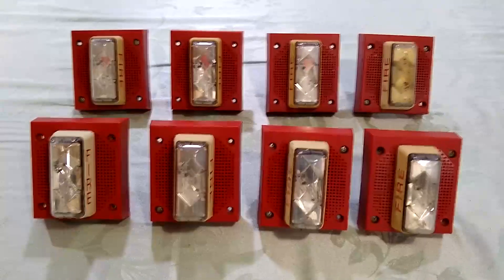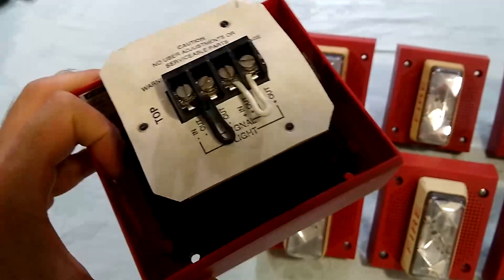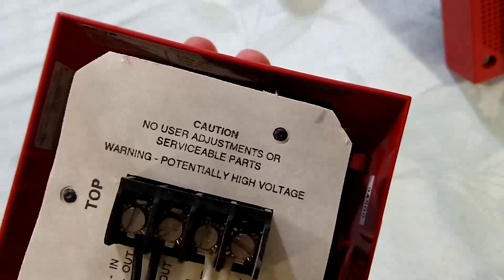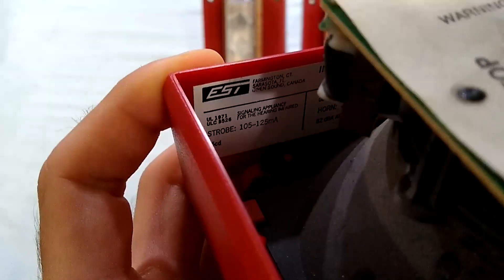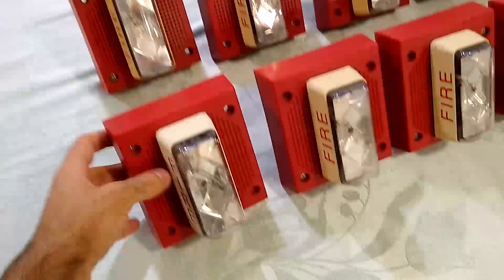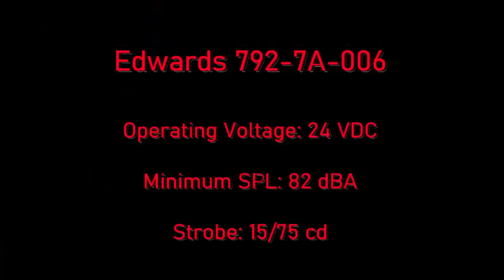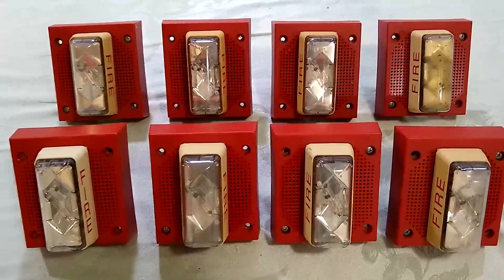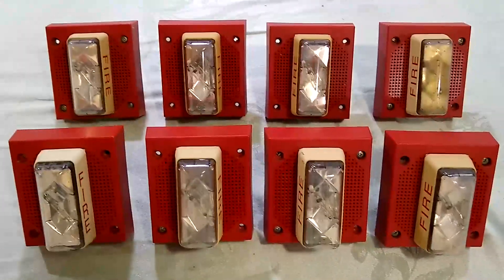Here's Your Damn Strobes! - Edwards 792's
I just got a big lot of these Edwards horn/strobes, model 792-7A-006. These were produced for a short time between the 892 series and the Integrity, and are somewhat rare - especially the ceiling mount version.

The strobes on these 792's are fixed at 15/75 candela, and non-synchronizable. The electronic horn sounds nice, and is about on-par with the 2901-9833 in terms of loudness.

I'm definitely a fan of the unique, boxy design, which really sets it apart from the other "strobe in the middle" signals of the time like the Wheelock MT-24-LSM and the Gentex SHG.

Table of Contents:
0:00 - Intro & Overview
2:52 - Testing - Wall-Mount
3:18 - Testing - Ceiling-Mount
3:41 - Adjusting the Potentiometer
4:10 - Conclusion